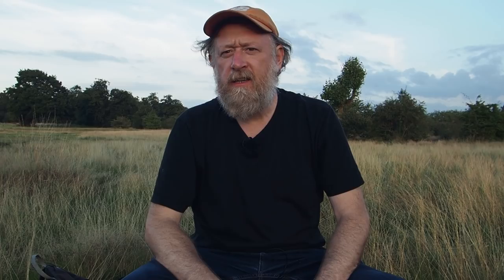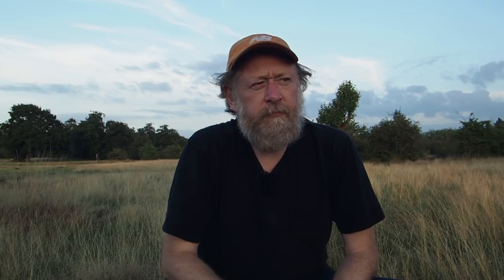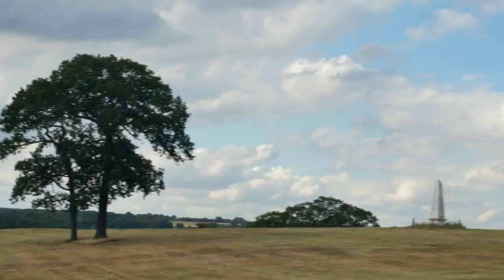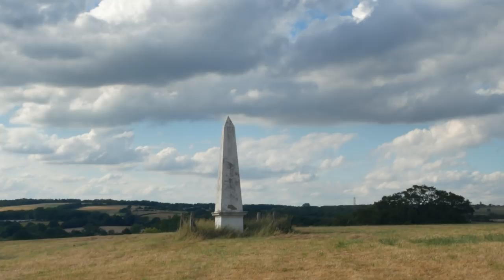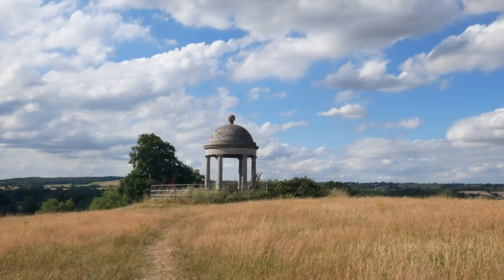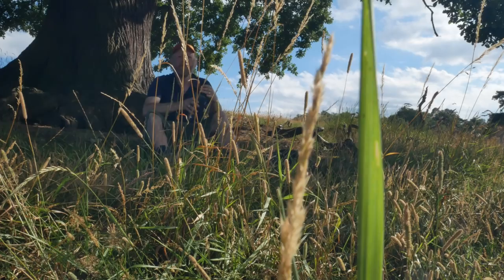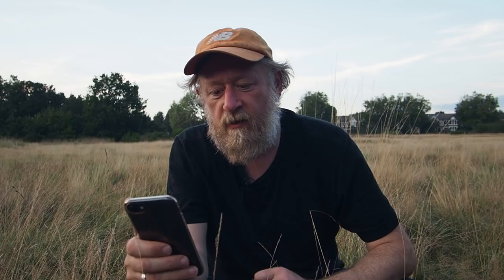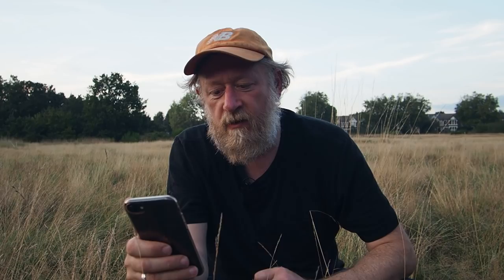Hidden Gems of London, Secret Walks & other Questions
Answering your questions about London, walking London, how I make my videos and many more questions.

Timestamps
0:00 Intro - Wanstead Flats
0:57 Where is a scenic hidden gem most Londoner’s haven’t been to
3:08 Do you listen to music while out walking
3:47 Which is your favourite walk and why
4:31 Did you notice the ghost in your Van Gogh video with Iain Sinclair
4:45 What’s the most steps you’ve walked in a day
5:39 What got you into walking around London and doing YouTube
7:50 Have you always lived in London
8:29 Which is the most romantic lost rivers walk to do with a spouse
9:44 Who are you favourite current YouTube creators
12:41 Is the Thames the deepest river
12:44 How do you get you beard looking magnifique
12:51 How does it feel to have inspired people to look at the world around them in a different light
14:30 When are you going to walk the New River Path
15:10 Do you have any information on the first Licensed Victualler’s School
17:27 Any tips on researching obscure subject matter
19:01 Are there any places left that were settings in Jane Austen’s novels
19:52 Suggestions for non-fiction books on the history and landscape of London
21:03 Explain the appeal of your favourite walks and Epping Forest
22:47 Have you thought of doing walks around some of the interesting buildings of London such as Crossness Pumping Station and Strawberry Hill House
24:13 Would you make a TV series of your walks
25:38 What one-mile distance will you never tire of walking
26:14 What’s the longest walk you’ve done from London without relying on public transport
26:37 How many London boroughs have you walked through in a single day and which areas of London feature in your second book
29:38 Has there been any place on your wanderings that has left you feeling spooked
31:10 Chas and Dave fan?
31:17 What’s your favourite historic pub in London and your favourite all-round pub
32:56 Any more walks around London cemeteries
33:18 Do you think anyone would try to replicate Crystal Palace
34:11 Have you considered writing a book of river walks
35:41 Do you have a script for your videos or do you freestyle it
38:19 Do you have secret walks you keep to yourself
39:22 What’s your favourite stretch of the River Lea
39:47 Have you considered using dowsing to help find underground rivers
41:03 Do you know the origins of the village name Flackwell Heath

Shot in 4K on a DJI Osmo Action, Panasonic GX80, with audio recorded with a Rode Wireless GO